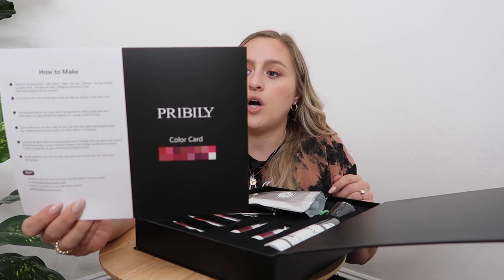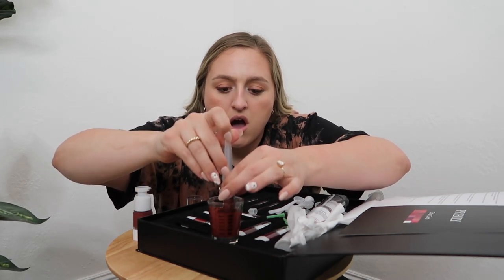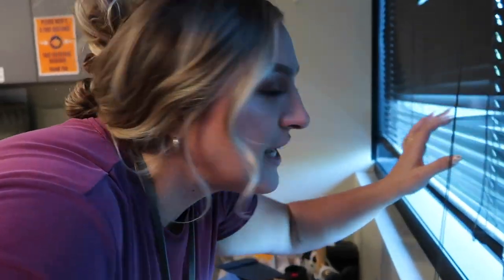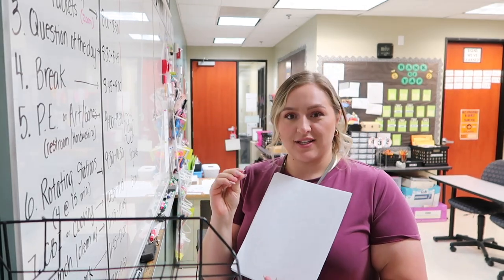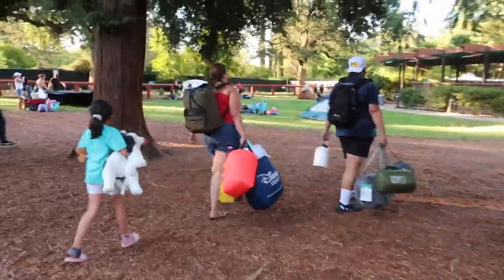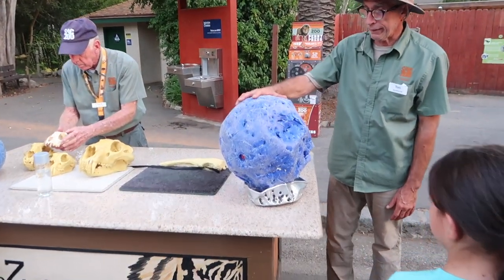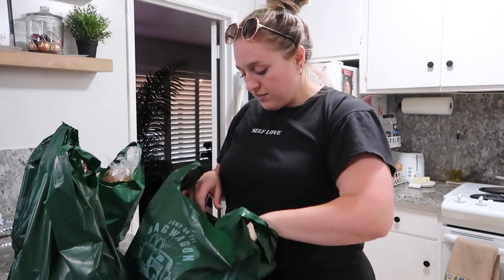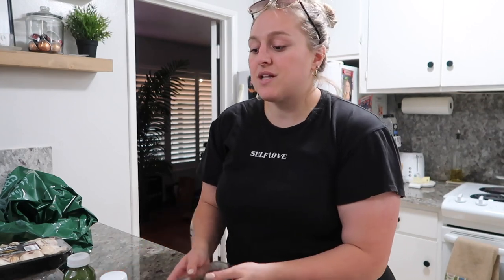I spent the night at the zoo, made my own lipgloss & grocery haul | VLOG!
1048 W. Robinhood Dr.

My measurements:
BUST: 49"
WAIST: 43"
HIPS: 53.5"
ARMS: 16"
HEIGHT: 5'7
WEIGHT: 270
I am typically a size 18 in bottoms and a 1x-2x in tops, depending the store.

Cameras Used to Film - Canon Rebel T6i & Canon G7X Mark III